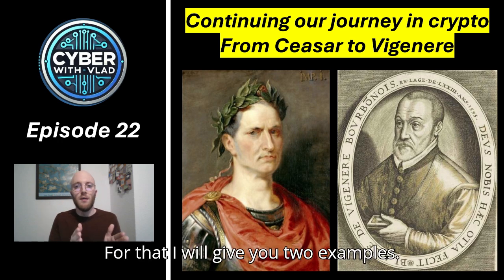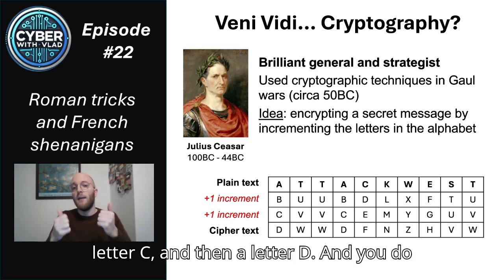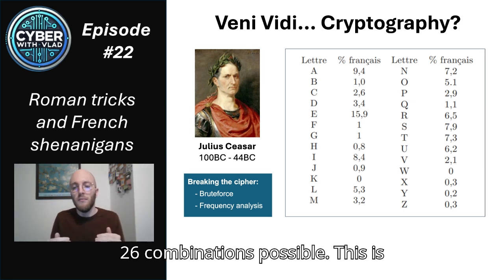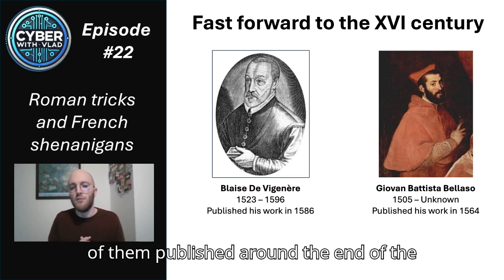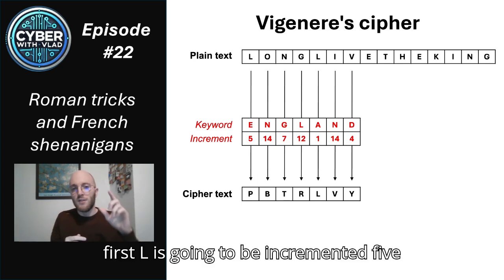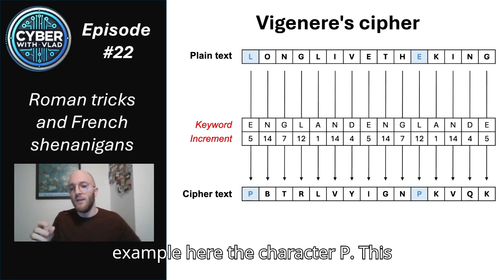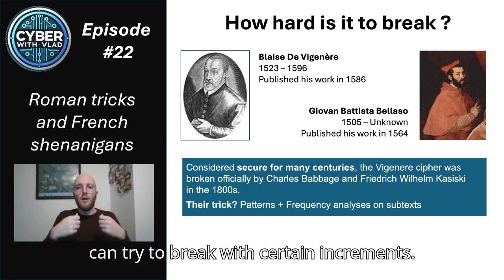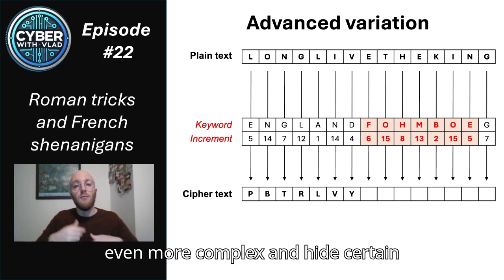[Ep.22] Caesar & Vigenere Ciphers Explained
🔐 *The Secrets of Ancient Encryption: Caesar & Vigenère Ciphers Explained!* 🏛️✨

Welcome back to your *cybersecurity series*! In *Episode 22*, we dive deeper into the world of *cryptography* and uncover the *evolution of secret communication* through history.

🔹 The *Caesar Cipher*: How Julius Caesar encrypted messages using simple letter shifts.
🔹 The *Vigenère Cipher*: A more advanced encryption method that remained unbroken for 300 years!
🔹 *Breaking the Ciphers*: Brute force, frequency analysis, and pattern recognition.
🔹 *Real-World Applications*: How these concepts influenced *modern encryption* (even in Wi-Fi security!).

📜 From ancient Rome to the Renaissance and beyond, cryptography has shaped the way we protect secrets. Don't miss this deep dive into the fundamentals of encryption!